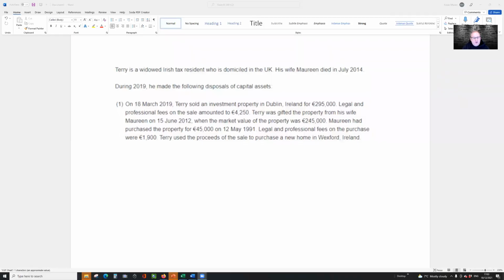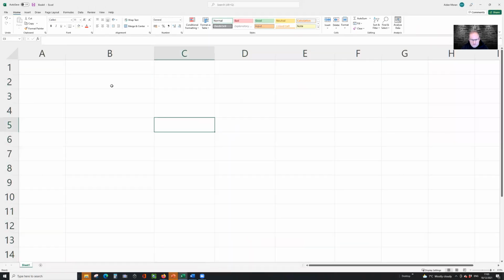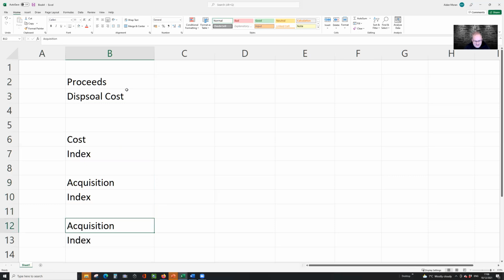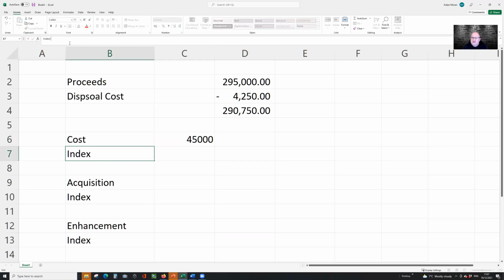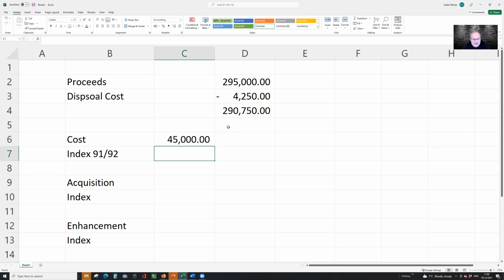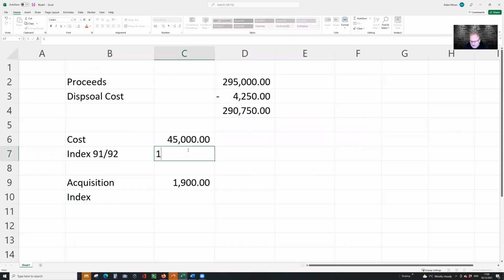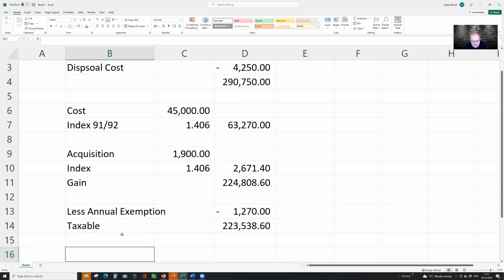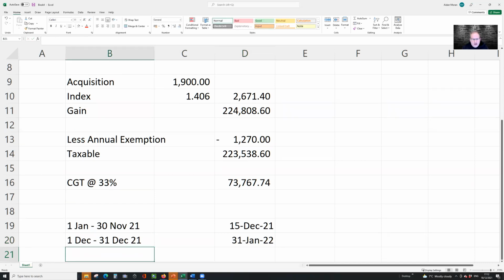CGT Video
Capital Gain Tax Computation and layout